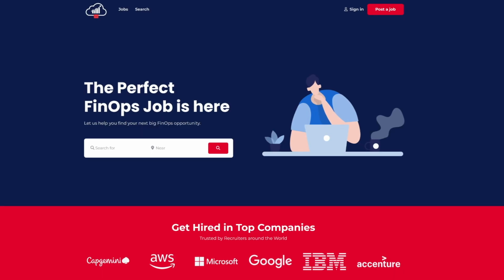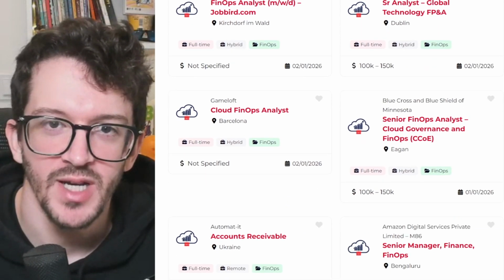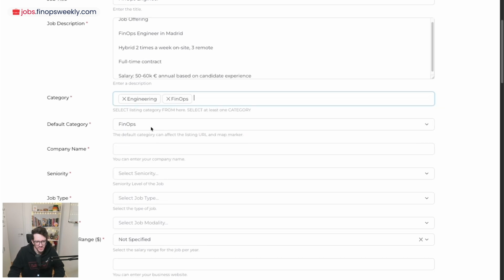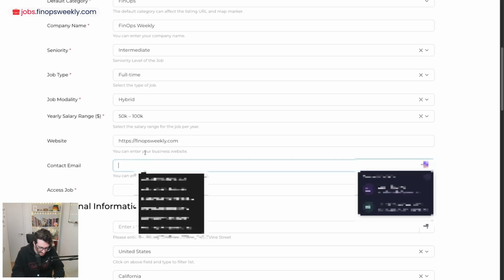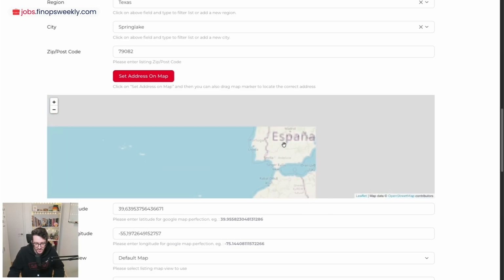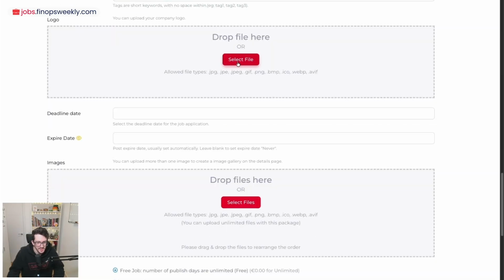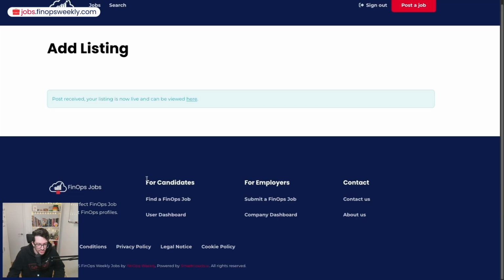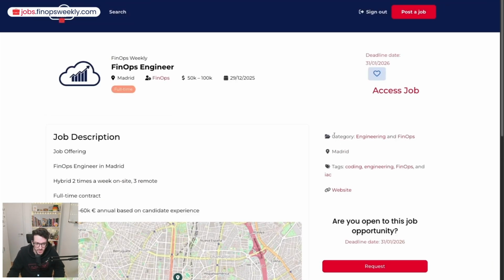Hiring FinOps Professionals? Here's How to Post Jobs on FinOps Weekly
Are you looking for a candidate for FinOps jobs? This video demonstrates how to post a FinOps job on the FinOps Weekly Jobs website, leveraging our community to connect qualified candidates with relevant opportunities.

We guide you through the step-by-step process of adding job details to find the finops right candidate. This platform is designed to streamline your job search and support your FinOps jobs hiring process and find great people in cloud finops.